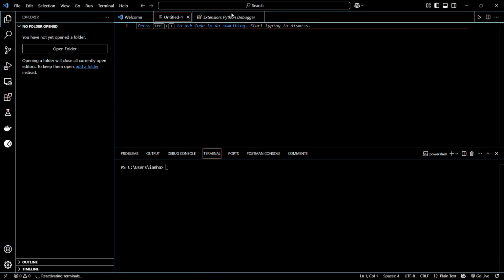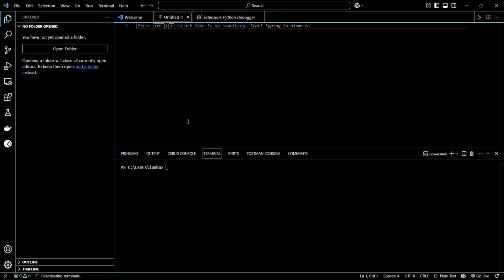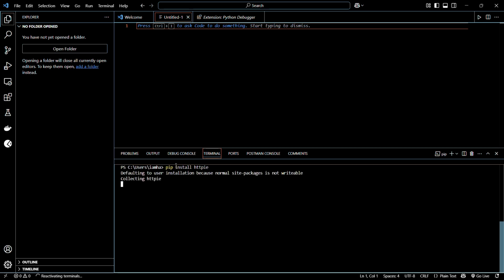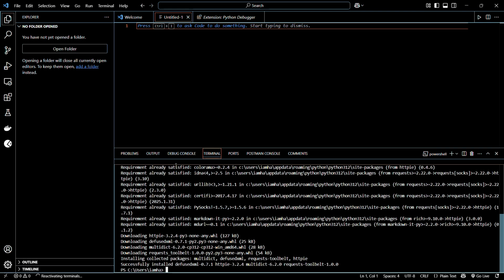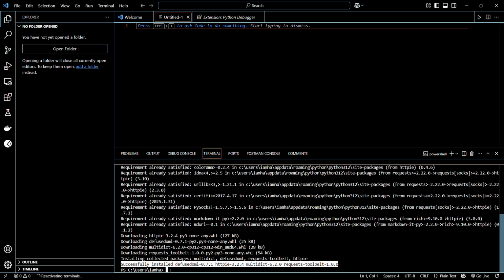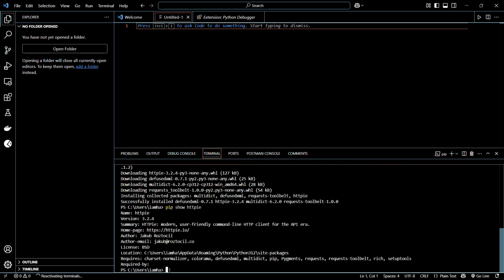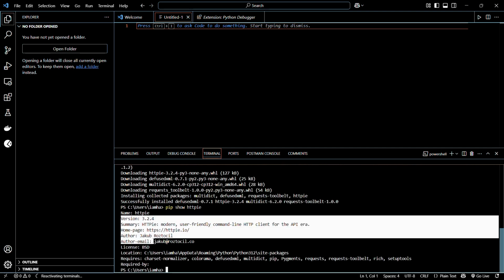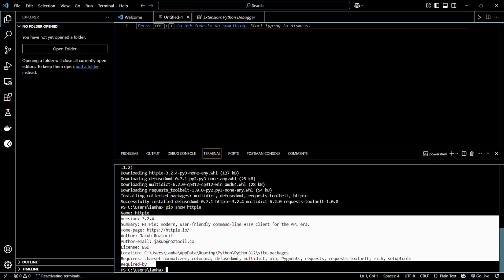Configure HTTPie in VS Code for Effortless API Testing | Complete Installation Guide for python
Looking for a fast, user-friendly alternative to cURL for API testing? 🚀 HTTPie is a powerful command-line tool that simplifies making HTTP requests with a clean, readable syntax. Whether you're a developer, tester, or API enthusiast, HTTPie makes interacting with APIs effortless!

In this guide, you'll learn how to configure and use HTTPie in VS Code to test APIs efficiently.

🔹 Steps to Configure & Use HTTPie in VS Code:
1️⃣ Ensure Python & VS Code are installed (Skip if already done)
2️⃣ Install HTTPie in VS Code

👉 Open the VS Code terminal (Ctrl + `)
👉 Run the following command:
pip install httpie

3️⃣ Verify installation:
pip show httpie

💡 In this tutorial, you will learn:
✔️ How to configure HTTPie in VS Code
✔️ Make API requests effortlessly with HTTPie
✔️ Send GET, POST, PUT, and DELETE requests
✔️ Format and beautify API responses for better readability
✔️ Best practices for API testing with HTTPie in Python